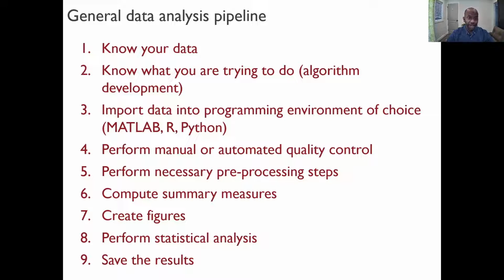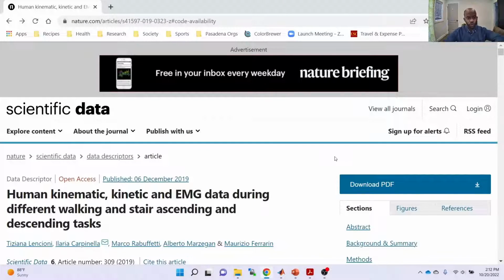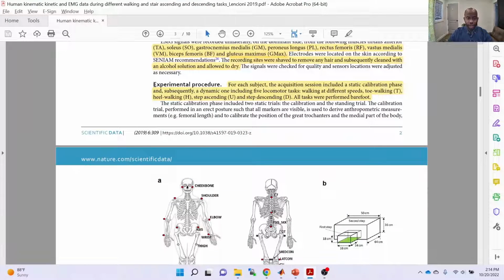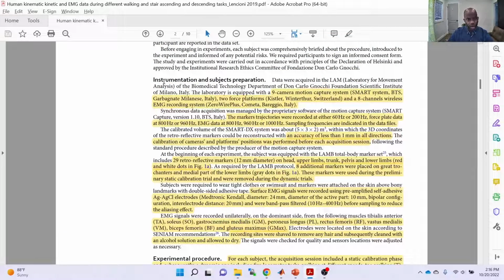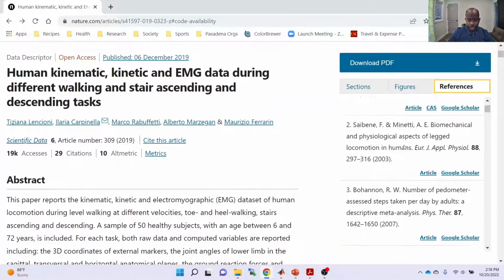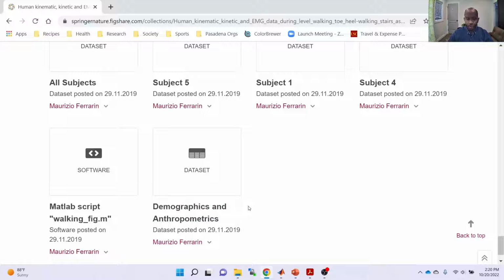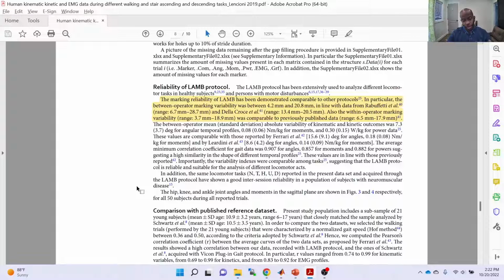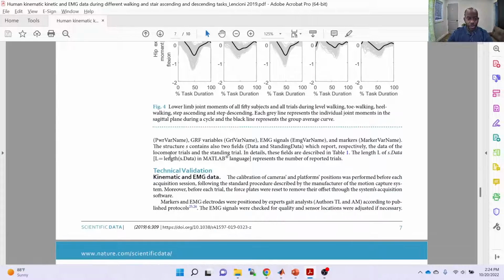3 - Know Your Data